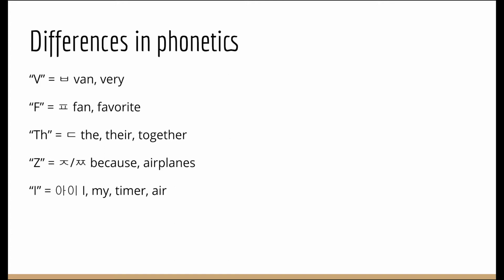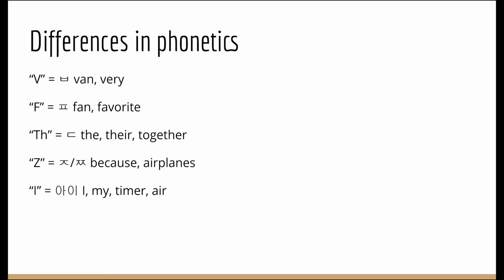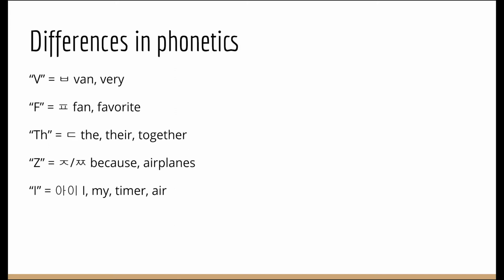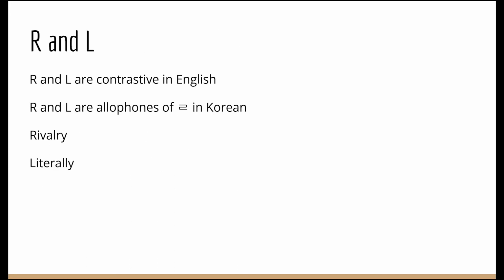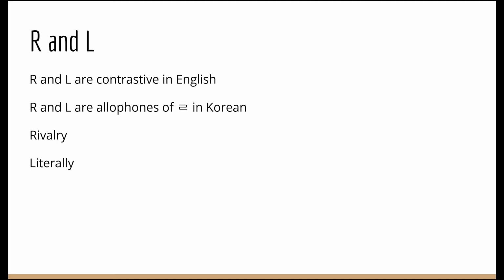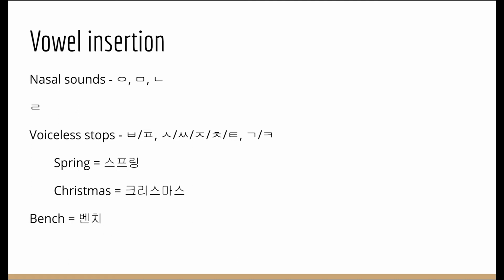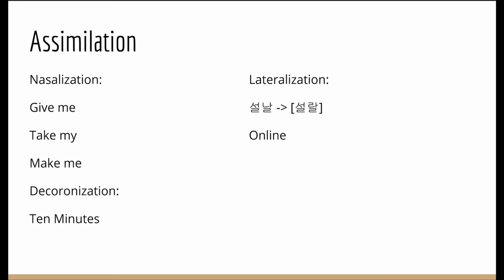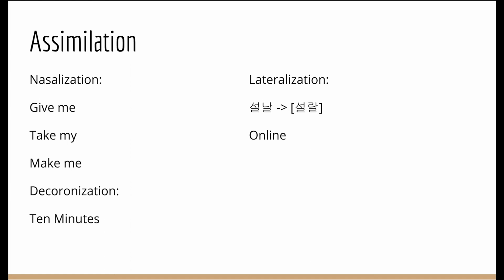Korean Linguistics Final Presentation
This is my final presentation for my Korean Linguistics course at UTA. Enjoy!